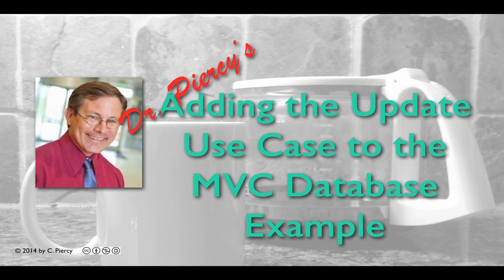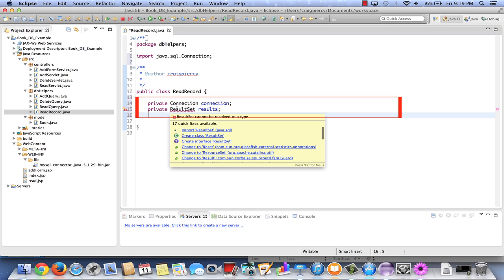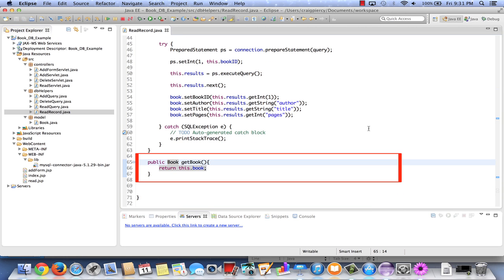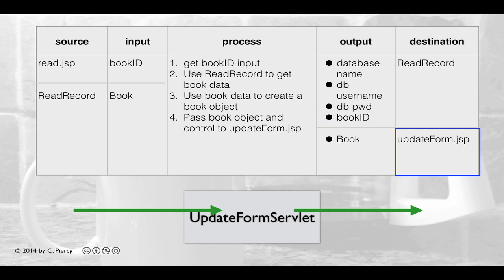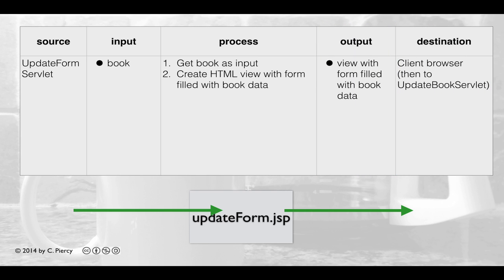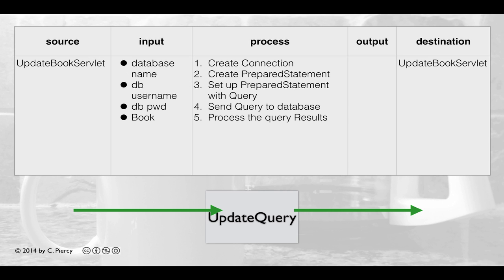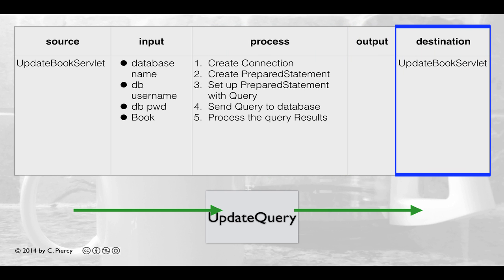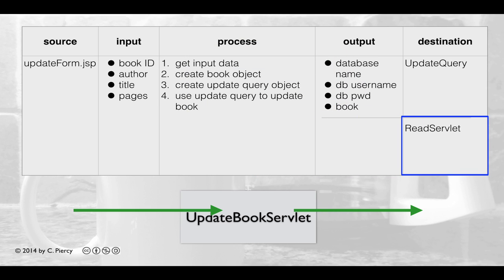Adding the Update Use Case to Java MVC Application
We demonstrate how to update a mysql database from a JAVA MVC application with as simple example.